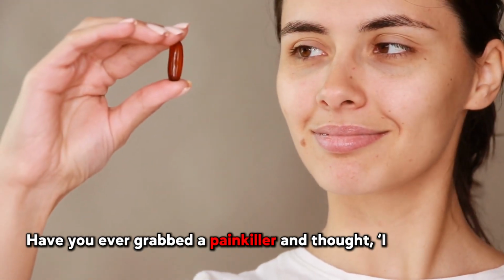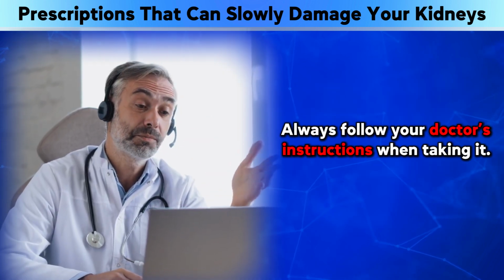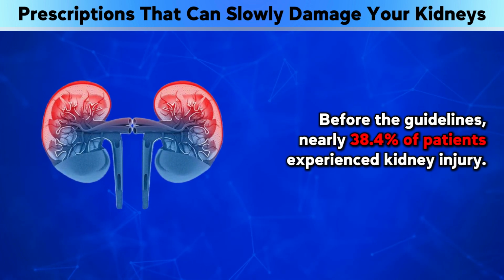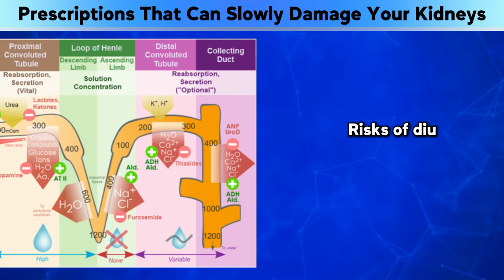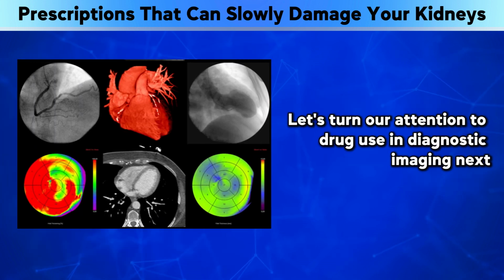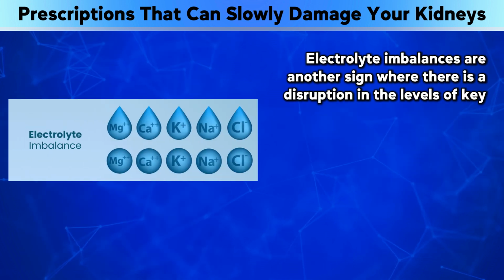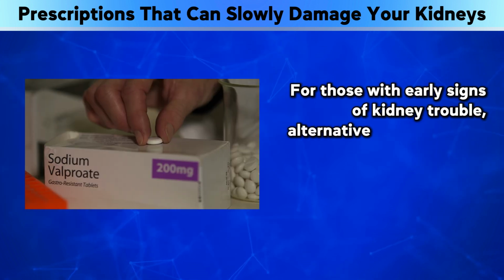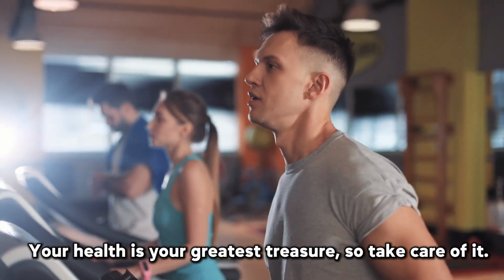10 The Most Popular Medications In The World Destroying Your KIDNEYS | Must Know These Drugs!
The truth is that all drugs—whether prescription or over-the-counter—can have side effects.  That's why you must know these 10 The Most Popular Medications In The World Destroying Your KIDNEYS!

The kidneys work hard to filter waste and extra fluids from your blood 24/7, including the prescriptions you take. But some medications, especially when taken for a long time or in the wrong way, can damage the kidneys.

👁👁 TIMESTAMPS:
0:00 - Intro
0:56 - NSAIDs
2:42 - Aminoglycoside Antibiotics
4:15 - Vancomycin
6:22 - Proton pump inhibitors (PPIs)
6:44 - Diuretics (Water Pills)
8:26 - Angiotensin-converting enzyme (ACE)
10:00 - Contrast dyes (Radiocontrast media)
11:20 - Chemotherapy drugs
13:26 - Lithium
15:12 - Immunosuppressants ( Cyclosporine and Tacrolimus )
16:32 - Conclusion & Tips